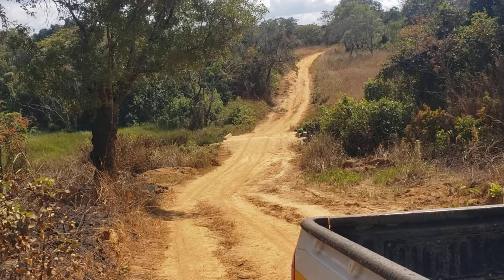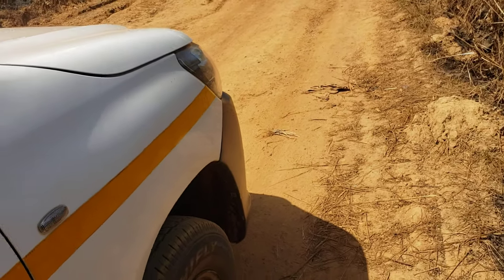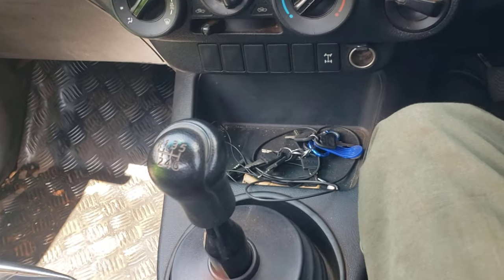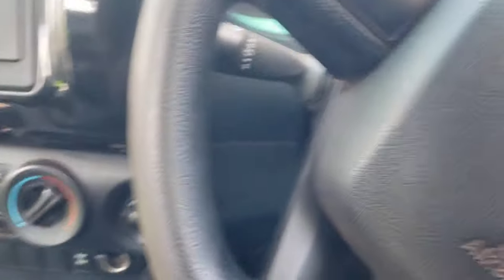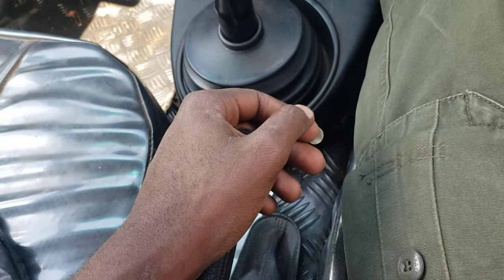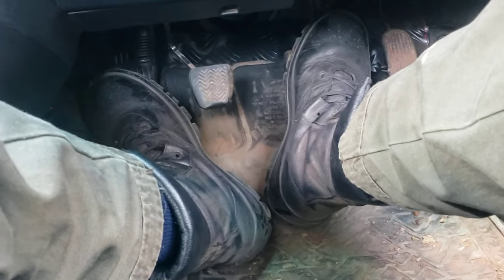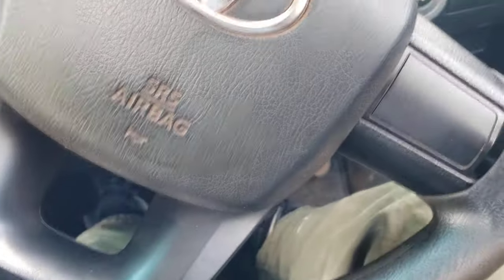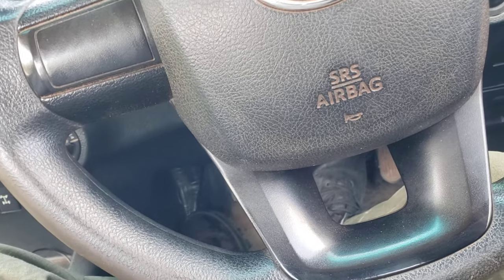Balancing the Clutch/Accelerator on a Hill without going backwards